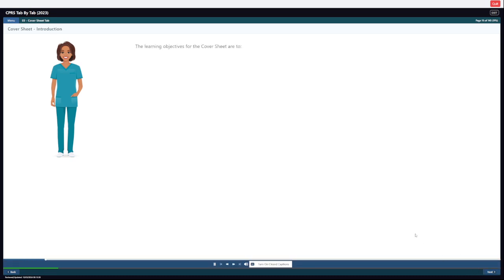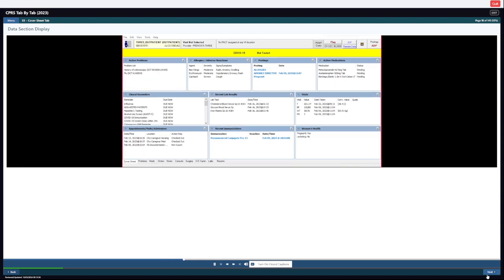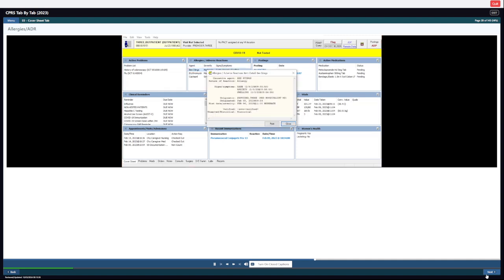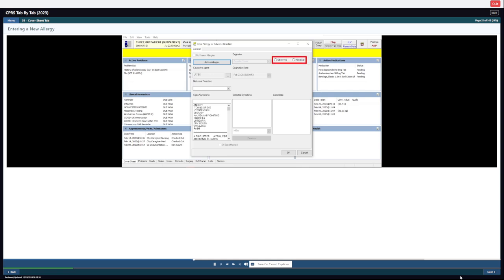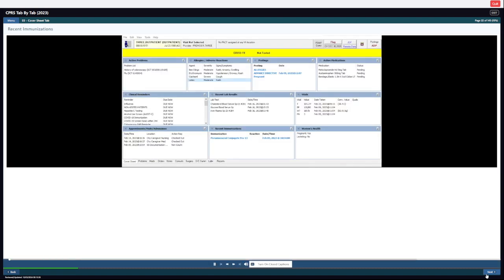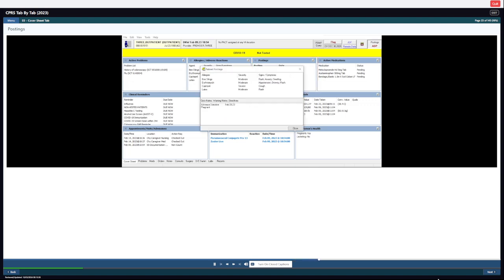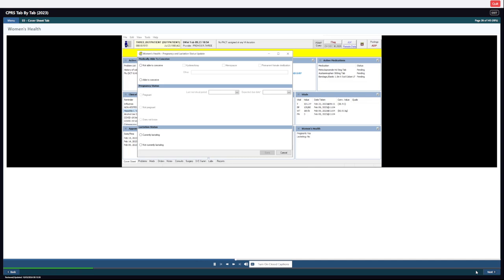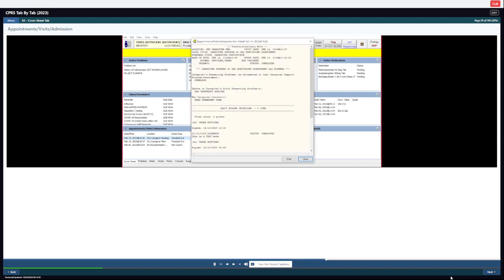CPRS Tab by Tab 3 Cover Sheet